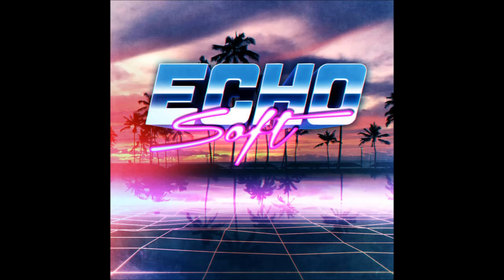Echosoft - Gravitar [SYNTHWAVE/RETROWAVE]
From 2016's Echosoft EP